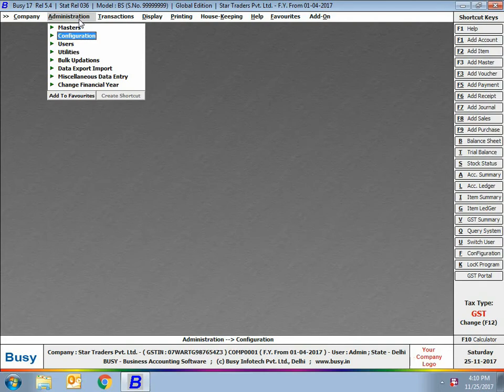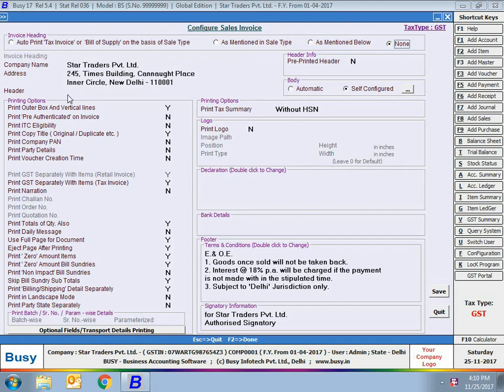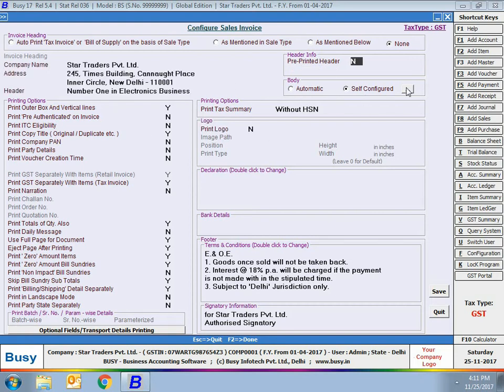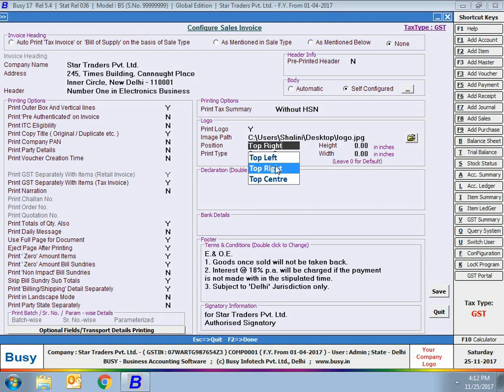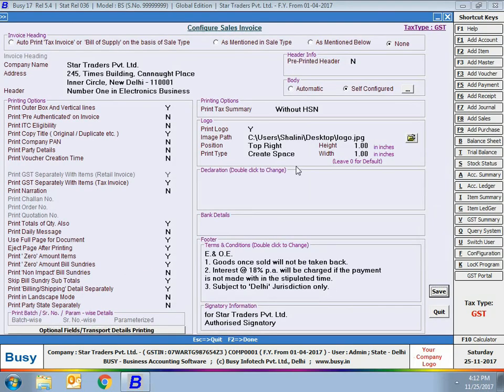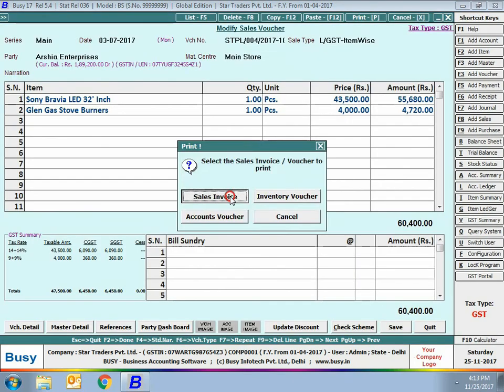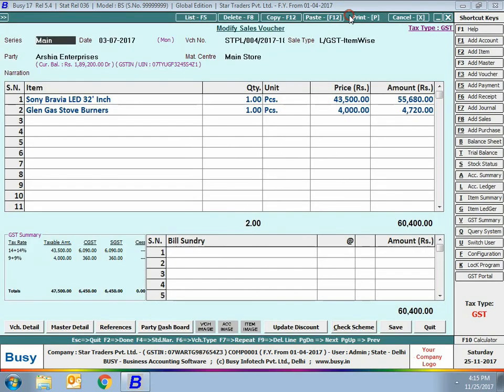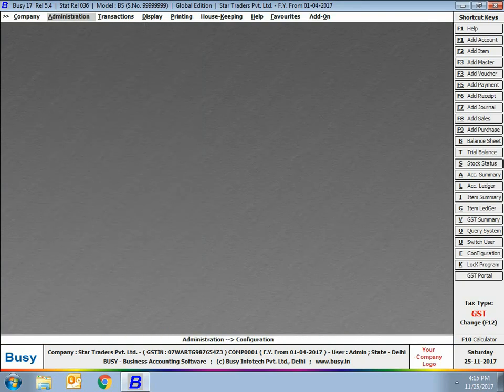CONFIGURE DOCUMENTS IN BUSY | BUSY ACCOUNTING SOFTWARE | BUSY ACADEMY | KGSS | ENGLISH | EXPLAINED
In this video, you will learn how to configure your document design from scratch or modify according to your needs.